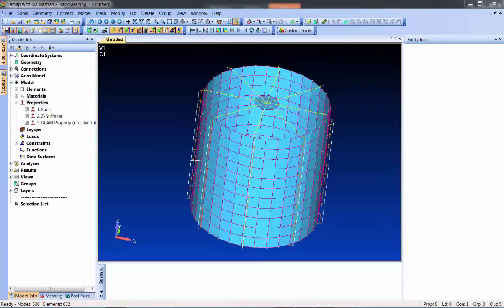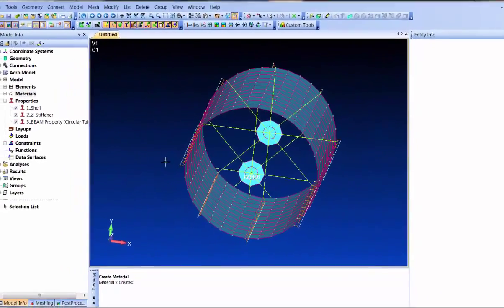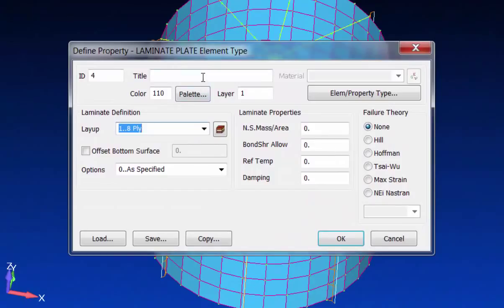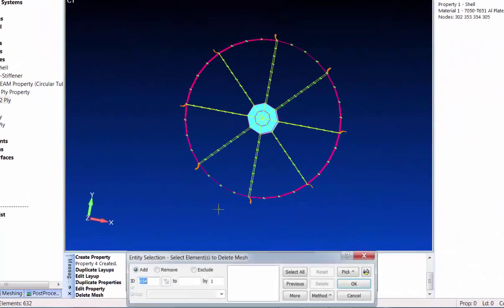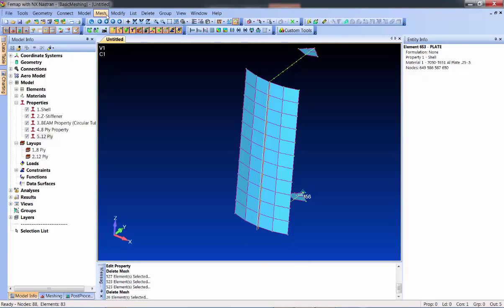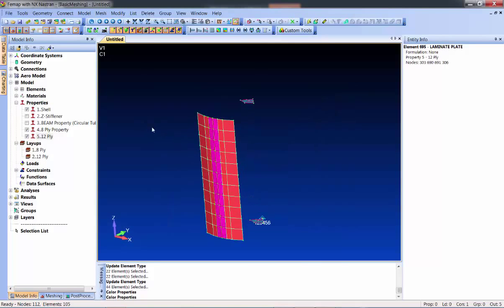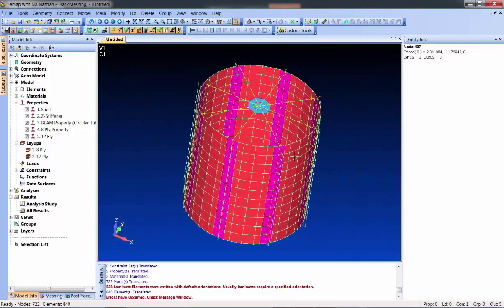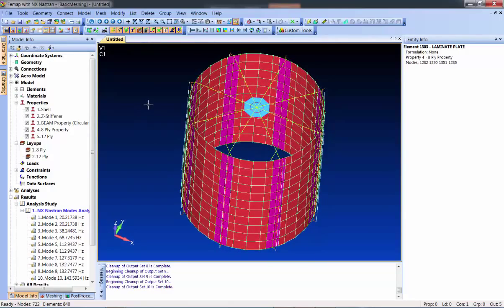Femap - Modeling Basic Laminate Modeling